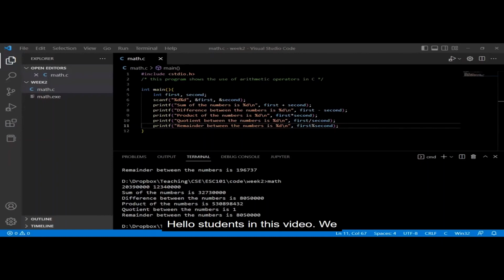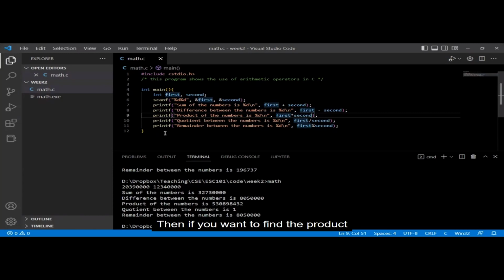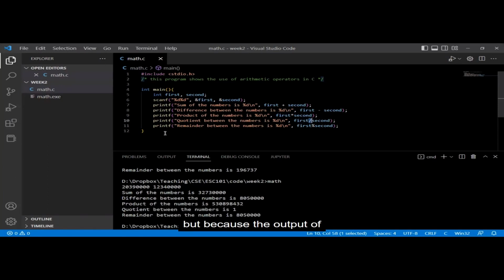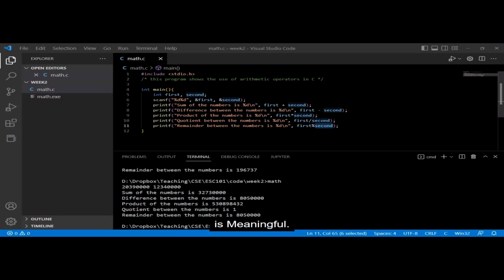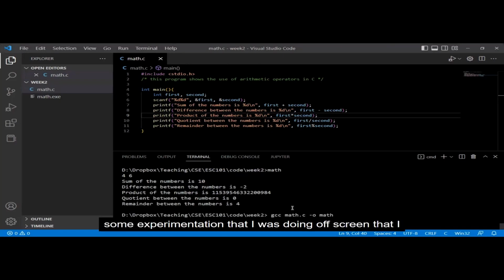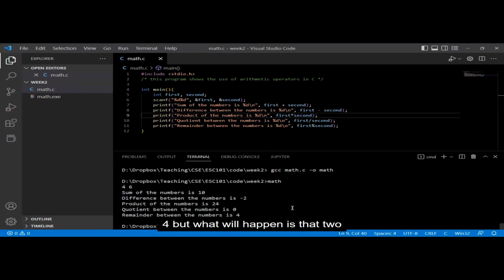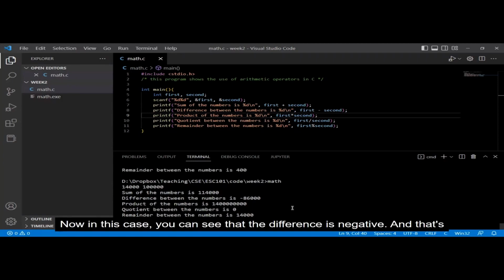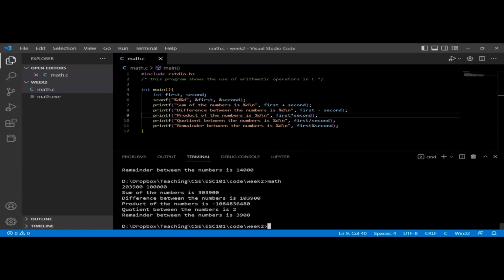L18: ARITHMETIC OPERATORS | IIT KANPUR | LEARN HOW TO PROGRAM IN C